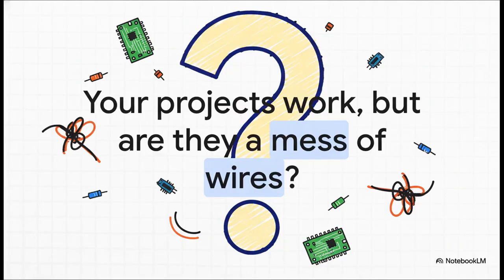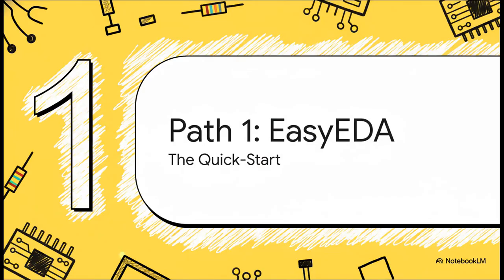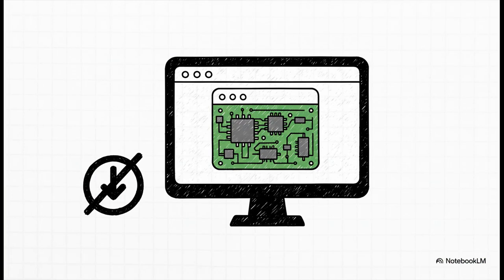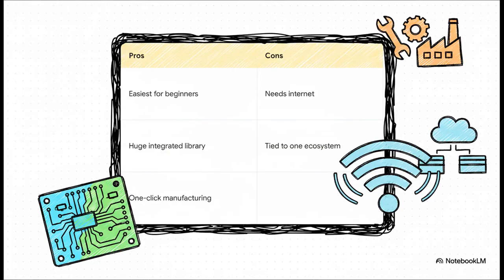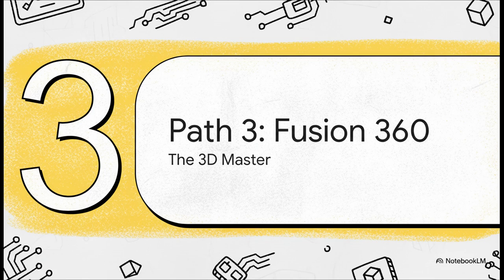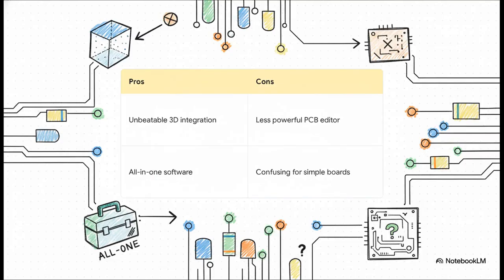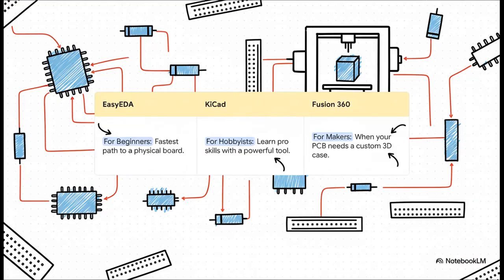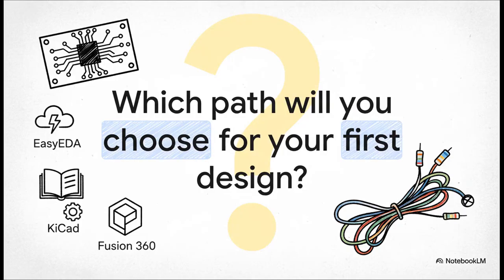Free PCB Software Comparison for beginners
Tired of messy breadboards for your IoT or RC projects? It's time to design your first custom PCB! But which free software is right for you? In this beginner's guide, we compare the three top choices: KiCad, EasyEDA, and Fusion 360.

A video overview created using NotebookLM 7 Gemini.